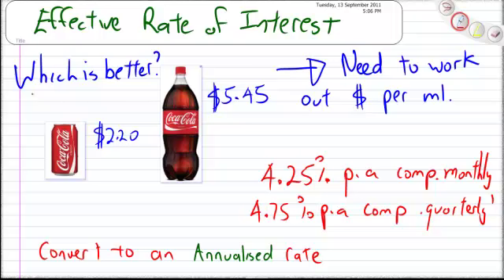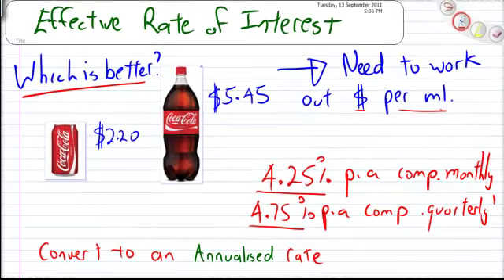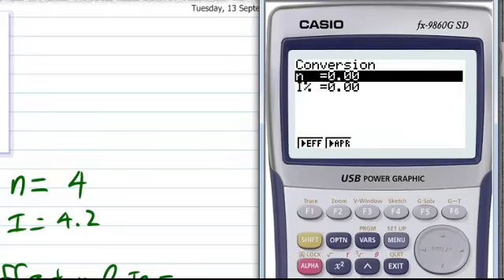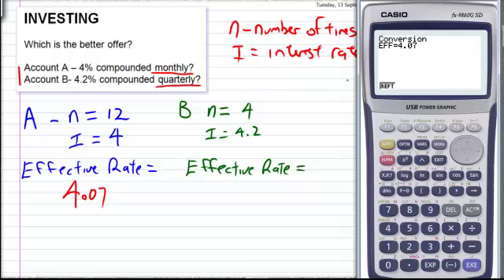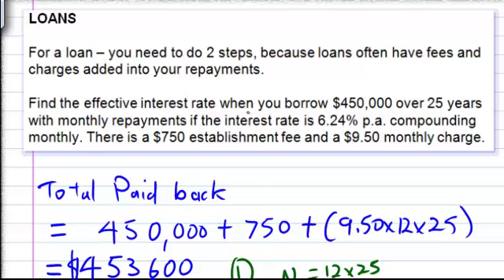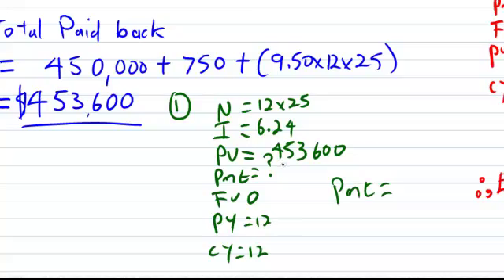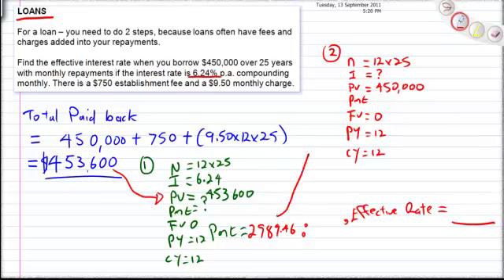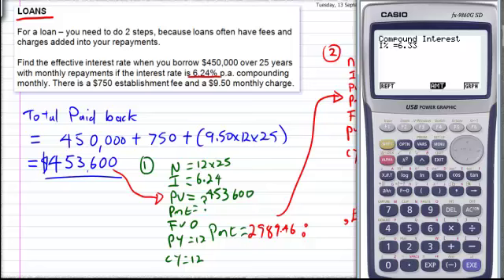Investment and Loans - Effective Rate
Effective rate